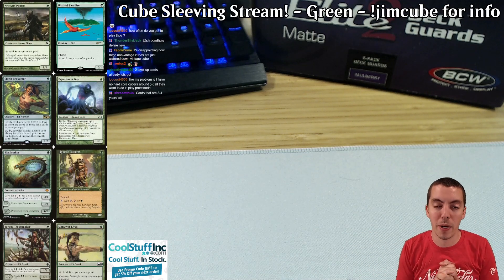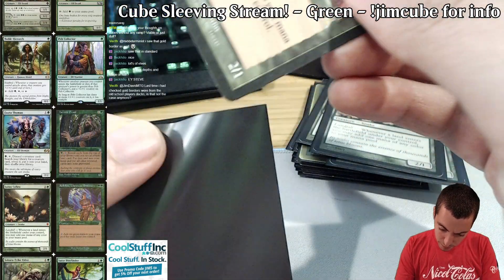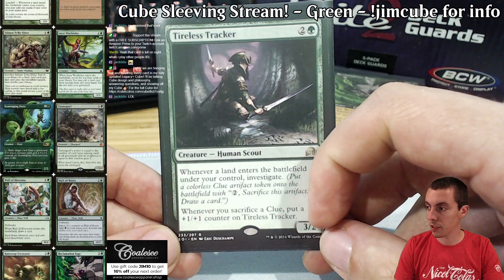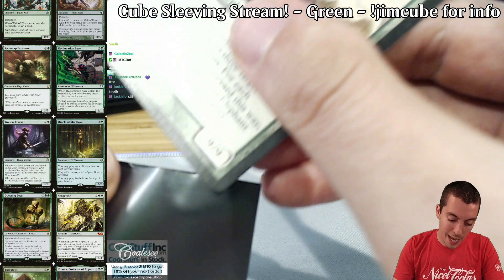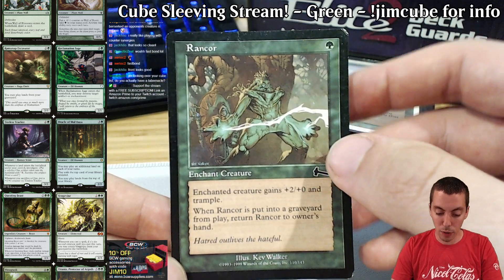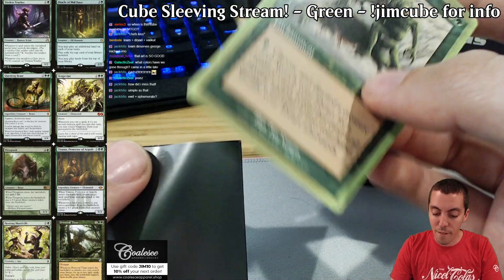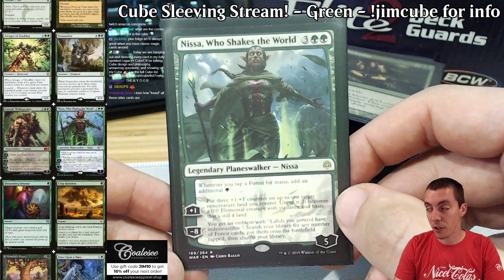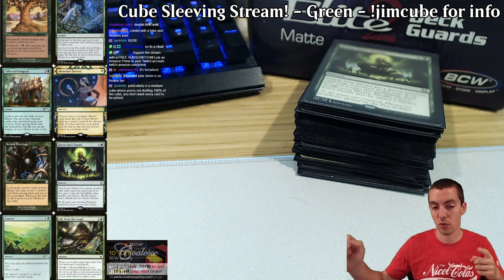🟢 Cube Sleeve And Chill - Green - Sleeving And Discussing My Cube!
Join me as I sleeve go through every card in my Legacy+ Cube that has been in development for almost 15 years! A fun, chill, relaxed look at Cube design in general as well as my Cube in particular.